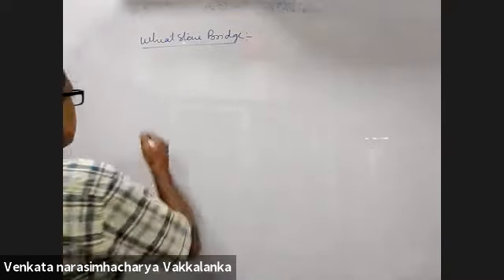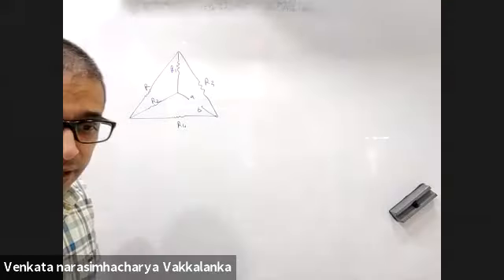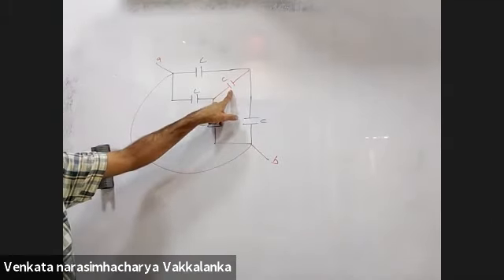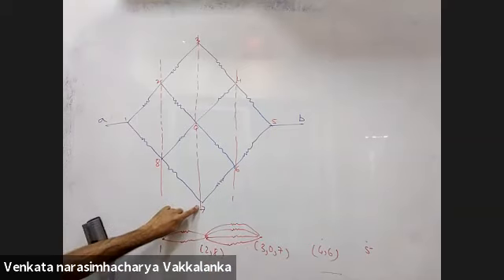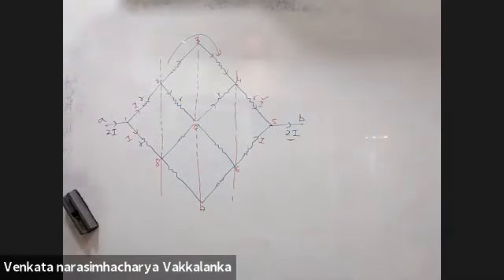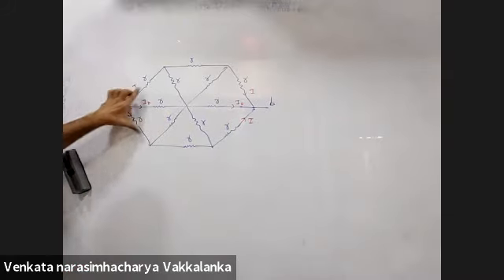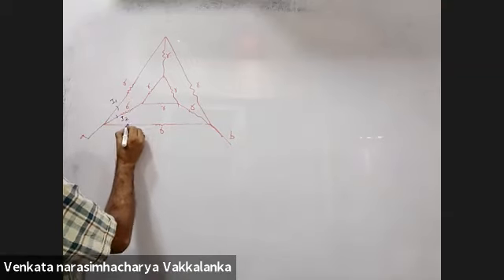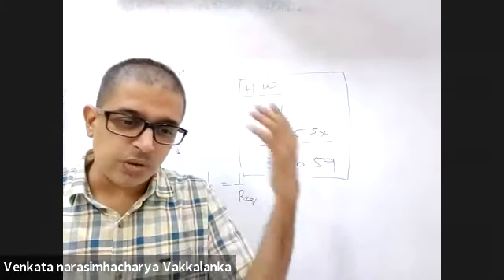capacitors ( lec 8)